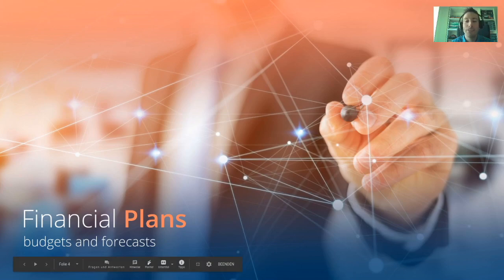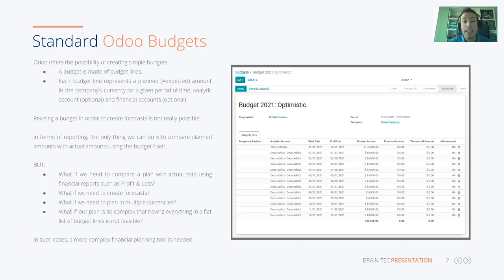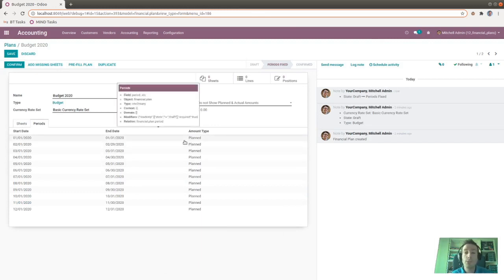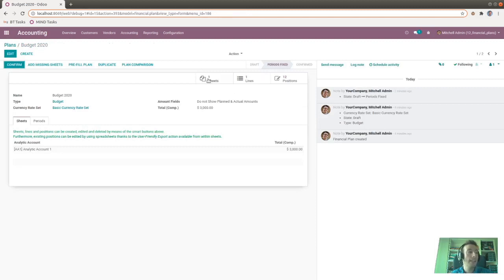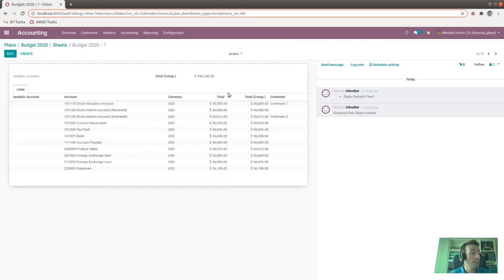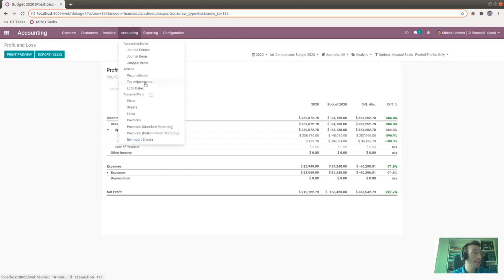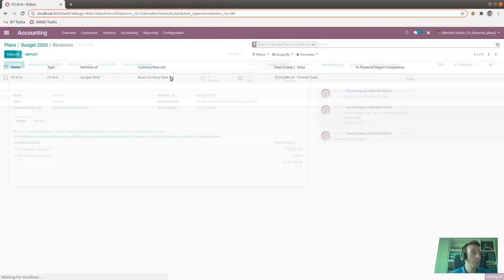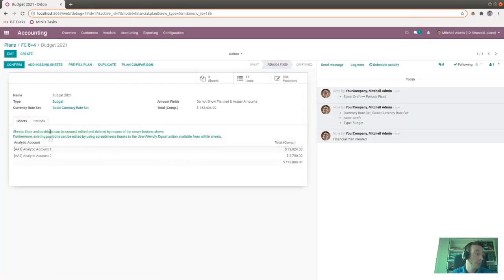Financial Plans: Budgets and Forecasts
The current budgeting tool offered in Odoo Enterprise is rather limited and it is not integrated with financial reports such as Profit & Loss. Furthermore, the task of forecasting based on a budget or a previous forecast is not something enabled in a standard Odoo solution. For these reasons, brain-tec group decided to develop the "Financial Plans" app. This talk will cover the functions and capabilities of this app and is targeted to finance advisors and account managers.